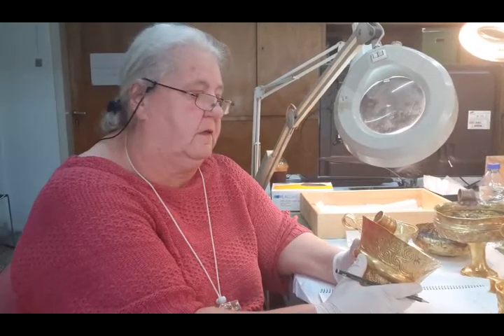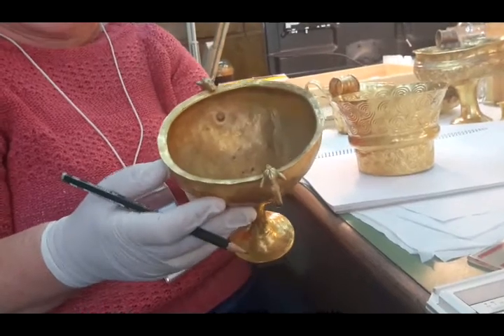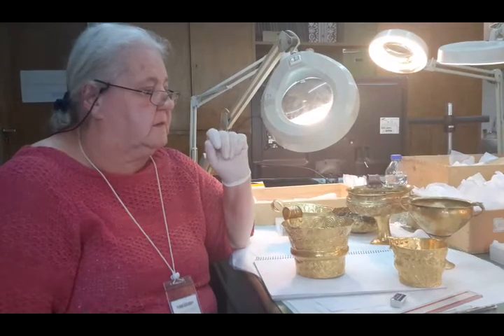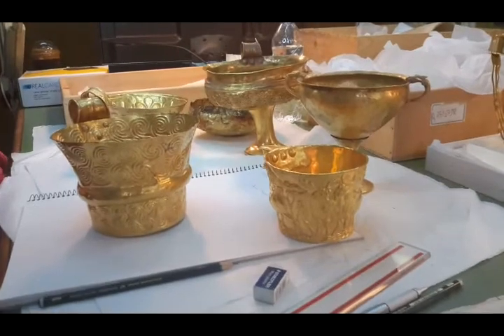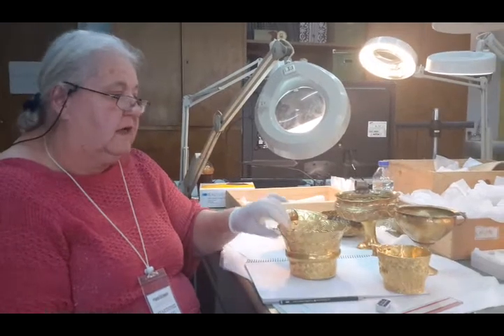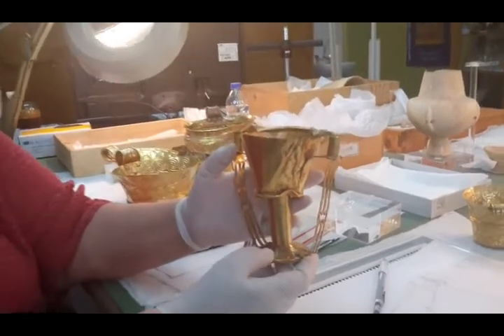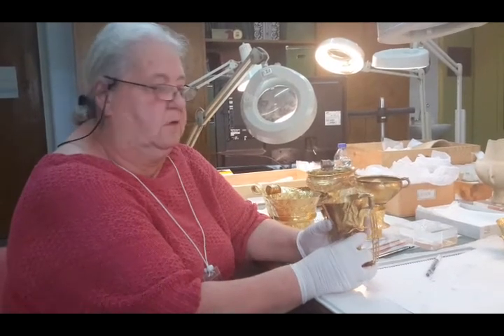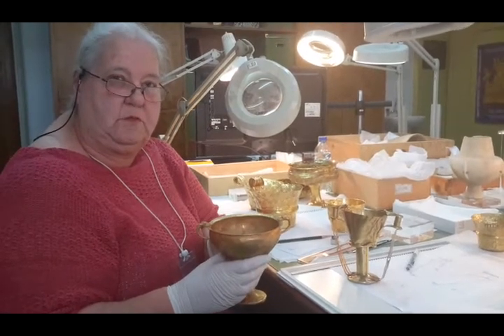ΕΡΕΥΝΑ ΣΤΟ ΕΘΝΙΚΟ ΑΡΧΑΙΟΛΟΓΙΚΟ ΜΟΥΣΕΙΟ - RESEARCH AT THE NATIONAL ARCHAEOLOGICAL MUSEUM - ATHENS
Dr. Ken Wardle and Diana Wardle, University of Birmingham, speaking about "Gold vessels of Grave Circle A, Mycenae.